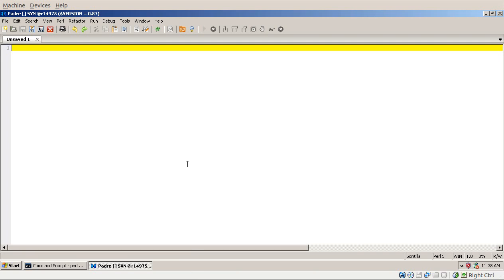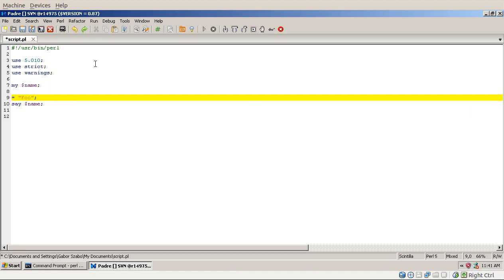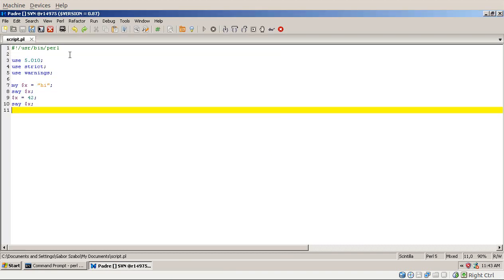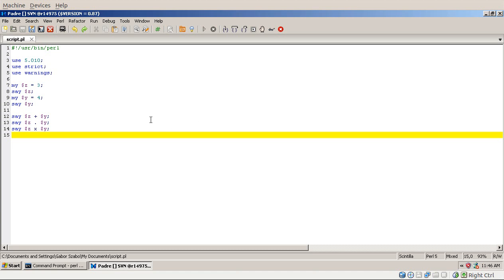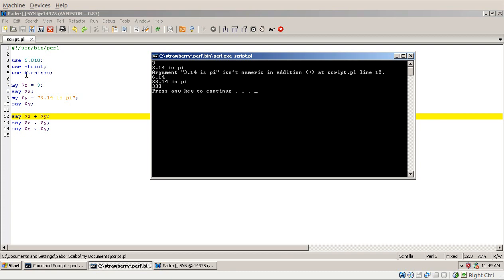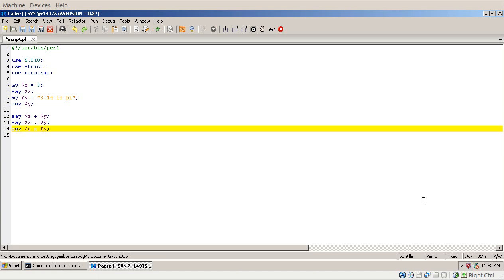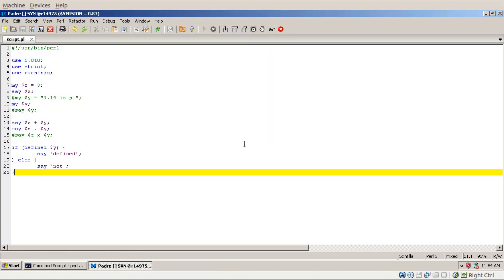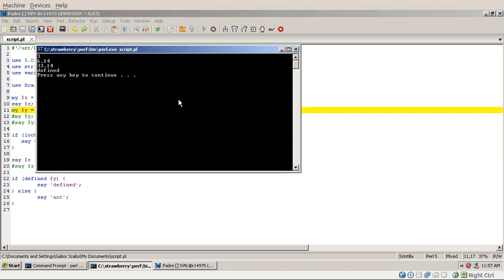Modern Perl Tutorial - part 02 - scalars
Introducting data structure of perl, talking about scalars.

About Perl Programming and Perl programmers.